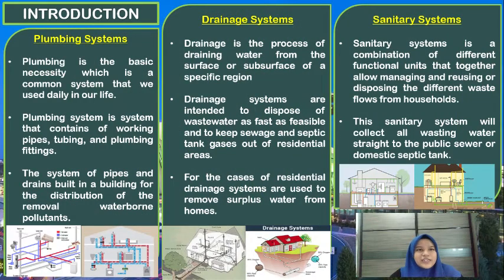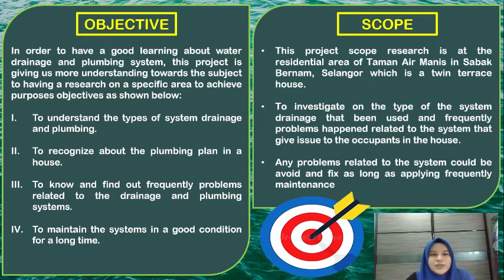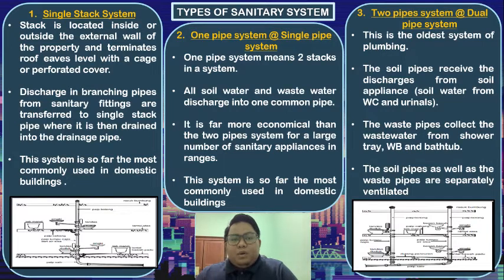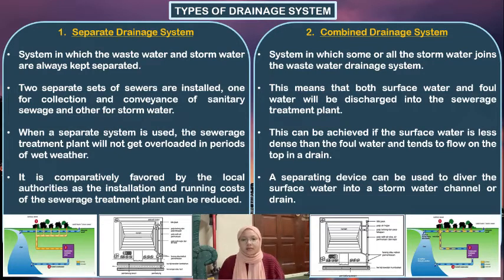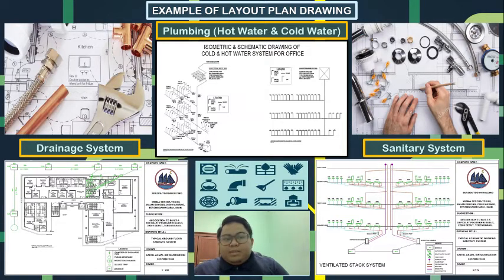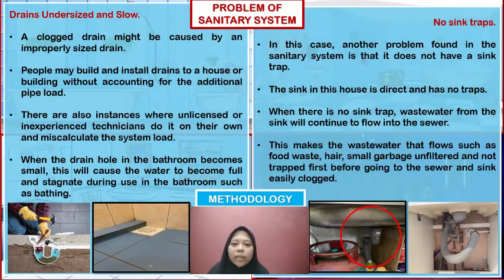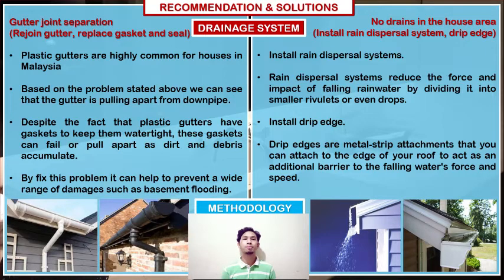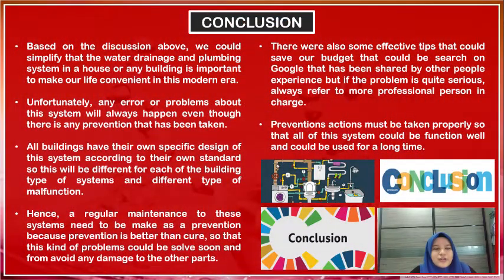Project Task Presentation (S1_G5) for Water, Drainage & Plumbing System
Water, Drainage & Plumbing System
BNB 31703
Section 1
Group 5